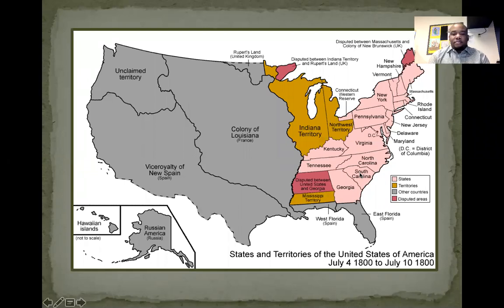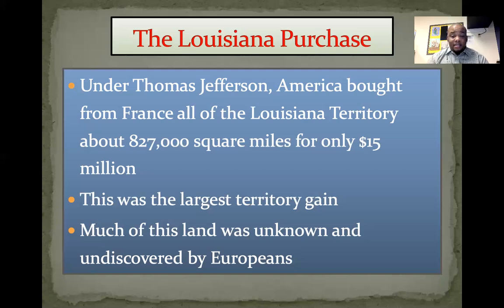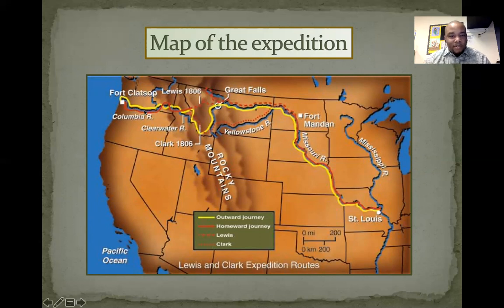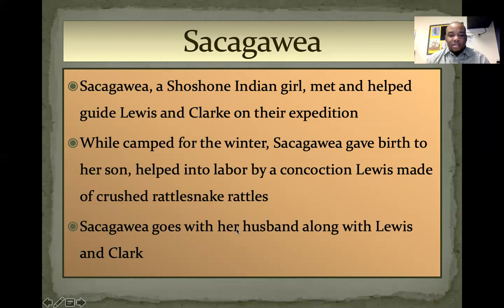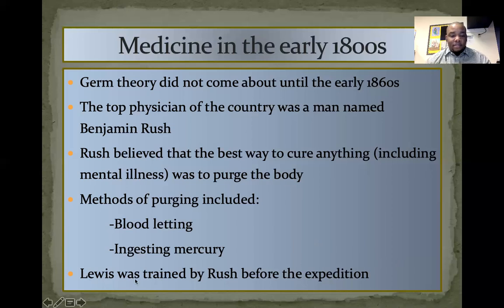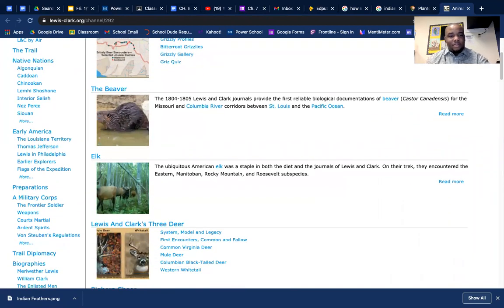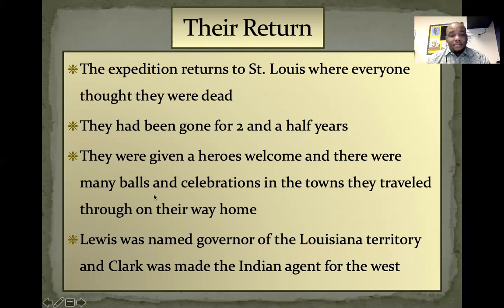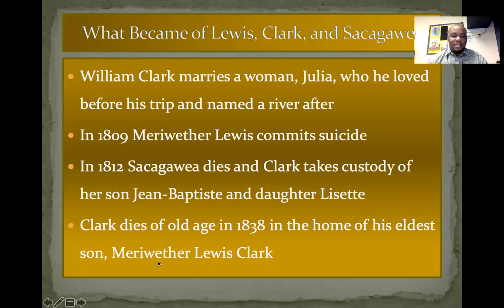Lewis and Clark Lecture 2020 - 2021